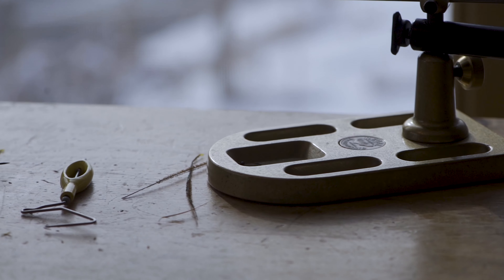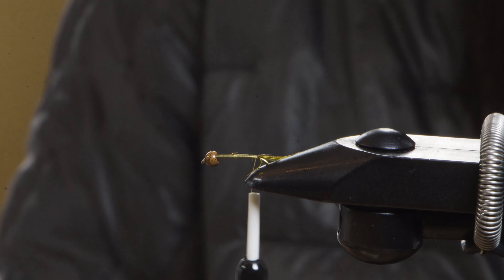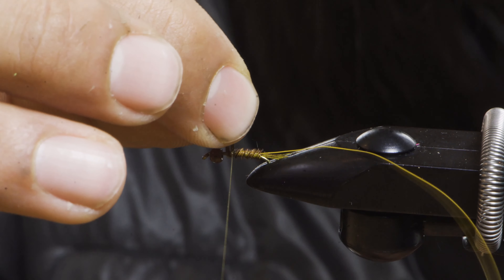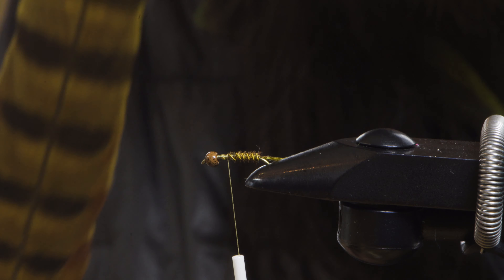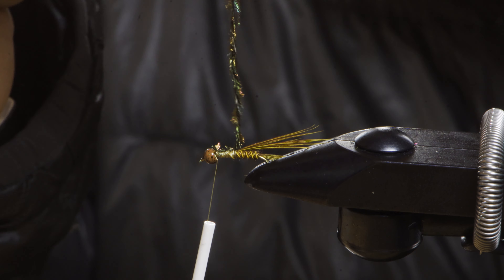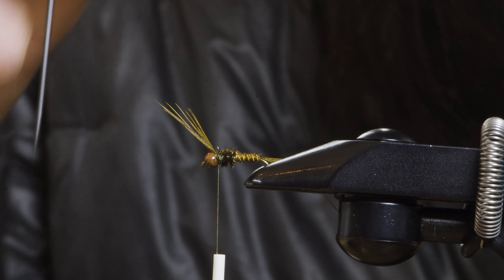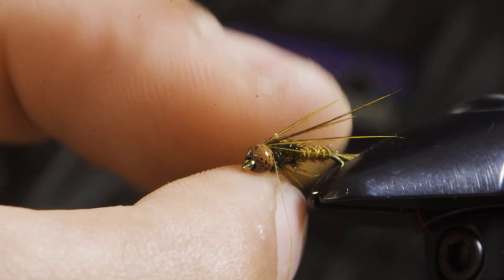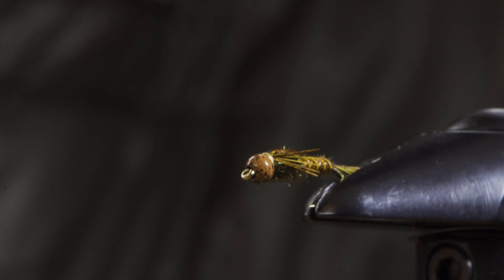Fly Tying a Mottled tungsten Pheasant Tail | STREAM-SIDE FLIES EP1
This week we are keeping the conversation going on  Pheasant tails with a variation of the fly tied on camera by our very own Kevin Le on the banks of the Roaring Fork River.

As the spring snowfall continues to pile on it's a great time to fill boxes in anticipation of the Golden Stones, Mayflies and stoneflies to come. Shoot, a PT can even come in handy during a caddis hatch if you vary the colors and material choices accordingly.  Trout have been spotted on local freestones awakening from their winter holding patterns in search of shallower water and food/oxygen rich water. With this shift we encourage you to spend time at the tying bench crafting the next meal for your local Salmonids!